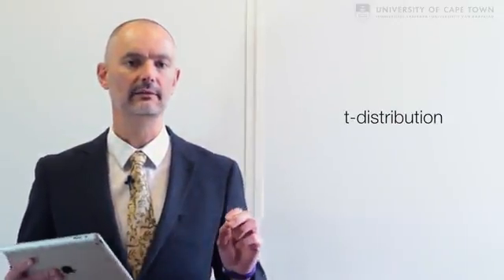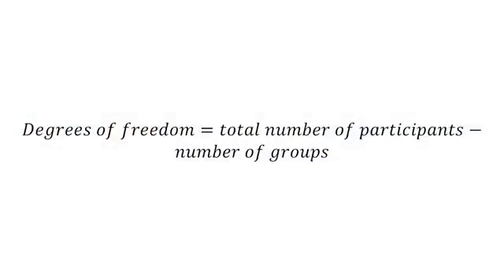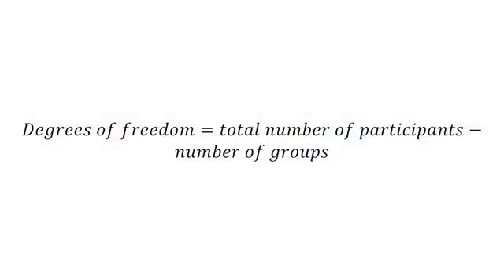Estimating population parameters t distribution